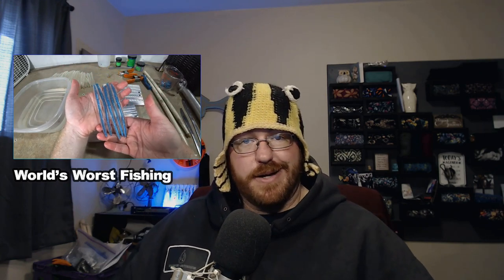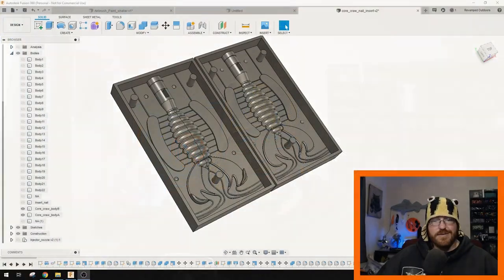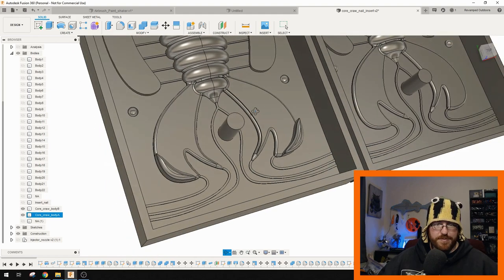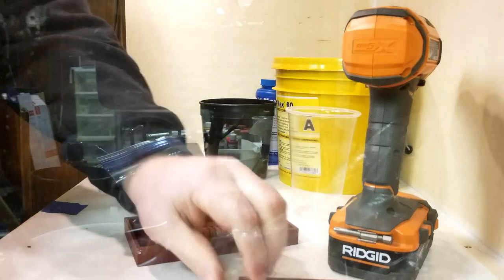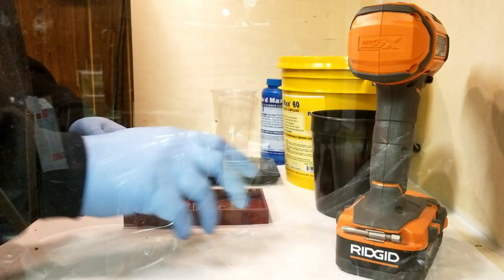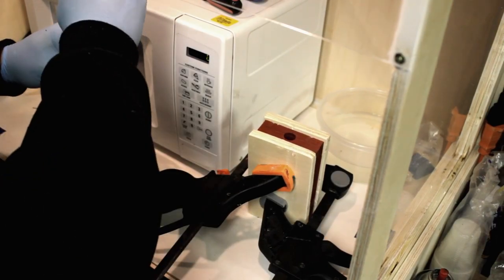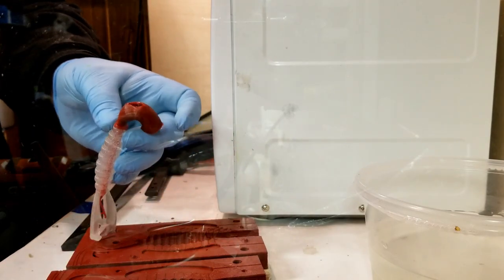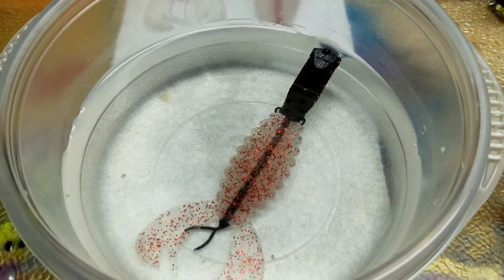First ever core shot crawfish? (soft plastic lure) (crayfish, yabby, mudbug, crawdad etc.)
I've never seen one so I made one.  Calling this one the Core Craw, original...I know.

Not really sure what to say here, seems to work better than I expected, I'm just using a nail from the workshop, nail size is 3.5" 16d.  I took off two sides of the head of the nail so the plastisol can flow around the nail while it stays stationary in the mold.  I ground off the sides of the nail with a bench grinder and also modeled the nail into the design so I knew it would line up correctly.  All 3D modeling for this project was done with Fusion 360 and I printed the mold halves with my heavily modified (safety upgrades) Anet A8, the molds were printed at a layer height of 0.08 mm and were printed with PLA filament.  I then added Mold Max 60 to the master halves using Ease Release 200 as a mold release.  After removing the two mold halves I set in the modified nail and injected the clear plastic from Dead-on Plastics to make a clear crawfish with a thin cylinder cavity in the center, I then added pigment to the plastisol and removed the nail from the molds.  I think put the "empty" crawfish into the mold and shot the mold again with a different color that filled in the void.  What resulted was a nice crayfish soft plastic with a thin strip of color through the center.

I haven't had the best luck with translucent baits in the past but I figured I would give this one a try because I have never seen a core shot mold for anything other than swimbaits and worms.  This is a nice exercise in DIY mold making that is working well.